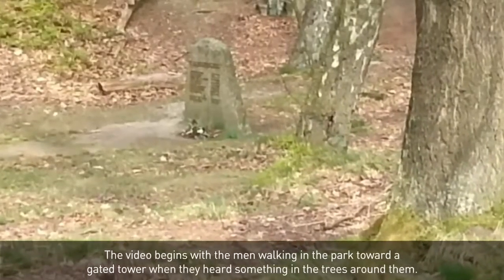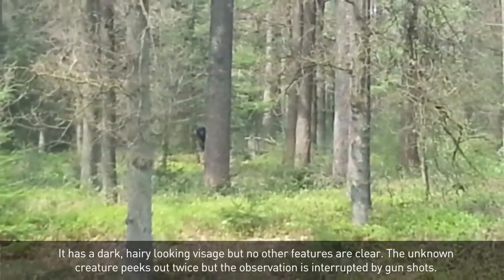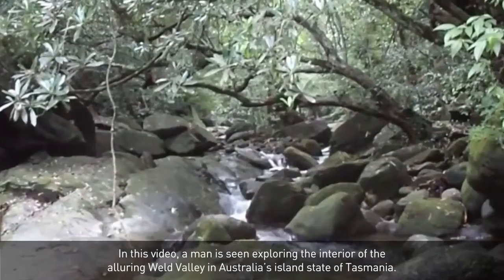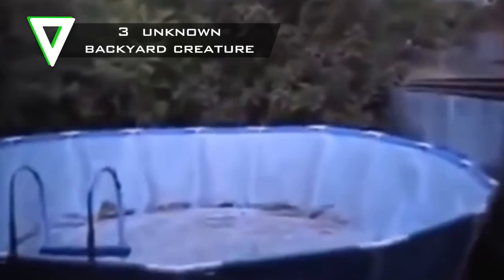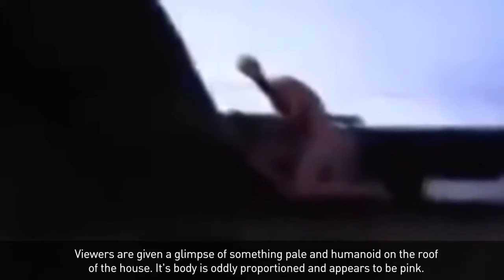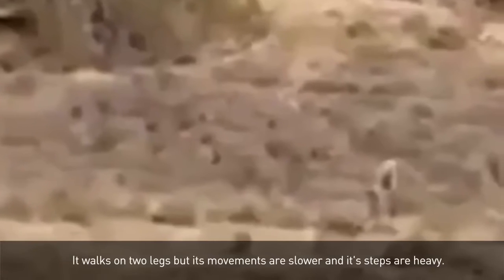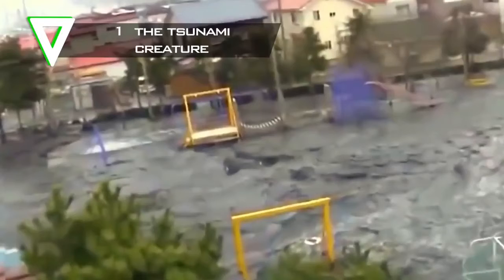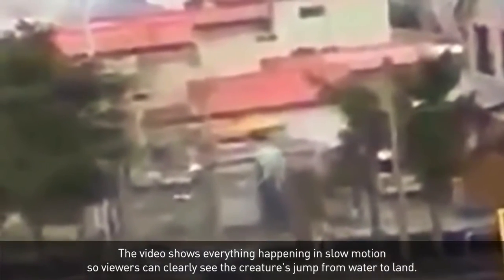FIVE UNKNOWN CREATURES CAUGHT ON TAPE VIDEO 2017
Friends, please help the development of the channel, anyone who can, we will be very grateful. This will help us to delight you with interesting videos much more often!

YandexMoney:  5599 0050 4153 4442

Qiwi Wallet: 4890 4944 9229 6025